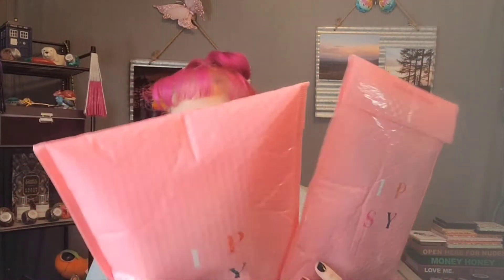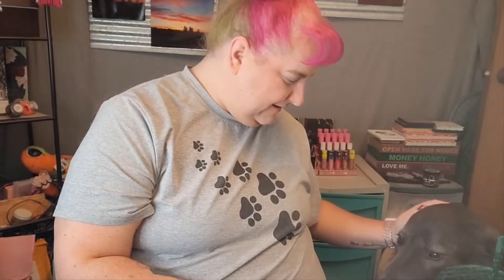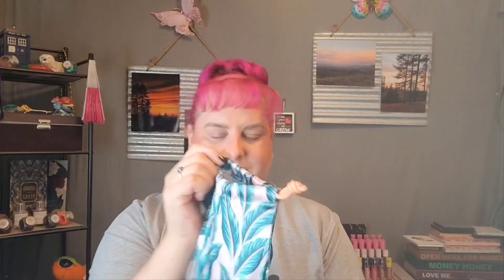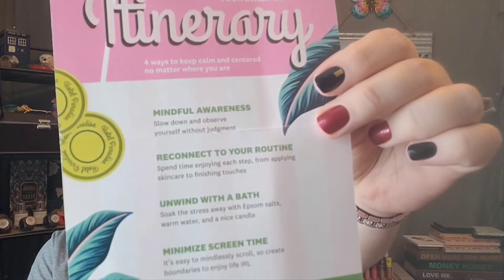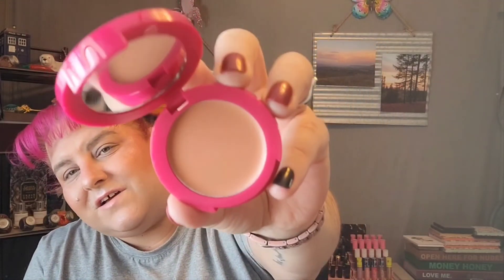Ipsy vs. Ipsy Collab w/ @conniefromupnorth1013 who's is better bag?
I'm inviting you to join Pogo, the free app that gives you rewards on every purchase - without receipt scanning.

Sign up through my link and be sure to enter my code: 69LX8K. You'll get 250 bonus pts after you've earned 1,000 points in the app.